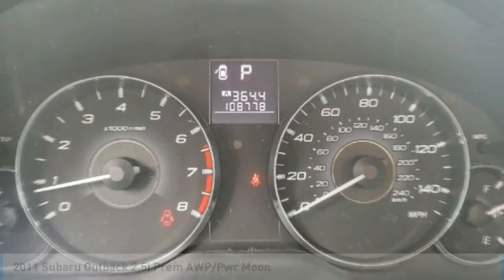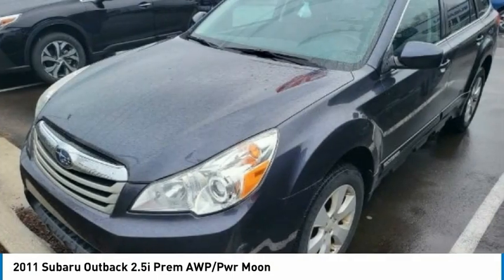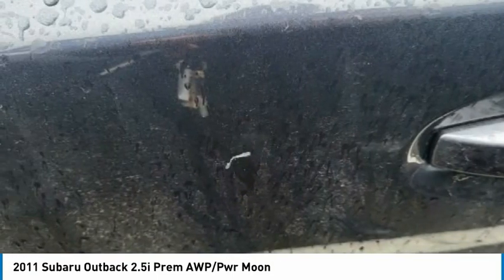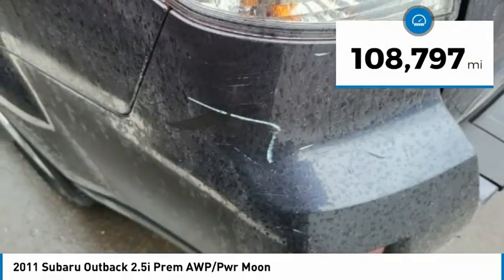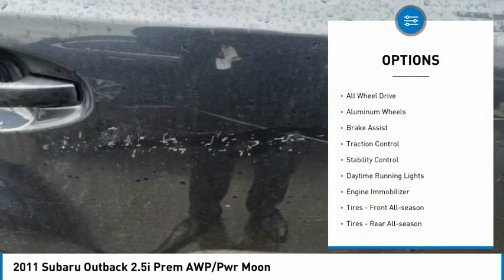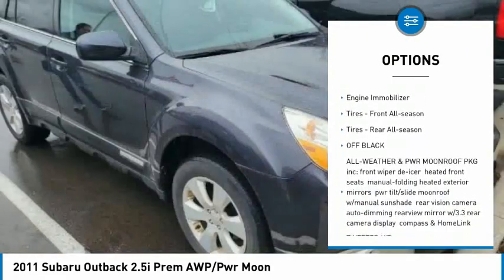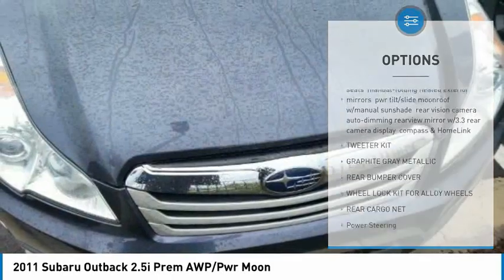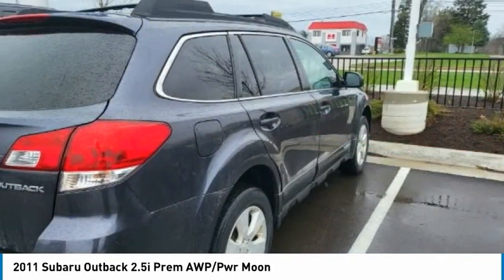2011 Subaru Outback S419541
2011 Subaru Outback 2.5i Prem AWP/Pwr Moon

WORRY FREE GUARANTEE FROM SUBARU OF ANN ARBOR-- NATIONAL LIFETIME WARRANTY(ON SELECT VEHICLES), ONE YEAR COMPLIMENTARY MAINTENANCE, 1 YEAR KEY REPLACEMENT, 7 DAY EXCHANGE POLICY, COMPLIMENTARY CAR WASHES, 15% OFF GENUINE FACTORY ACCESSORIES, LIFETIME LOANER PROGRAM, $100 REFERRAL PROGRAM, AND $500 OFF YOUR NEXT NEW CAR!! all vehicles have repel added, and some select vehicles may not apply.Clean CARFAX.2011 Subaru Outback 2.5i Premium AWD 6-Speed 2.5L 4-CylinderPLEASE CALL OR TEXT TO CHECK AVAILABILITY AND ADDITIONAL OPTIONS.Awards:* 2011 IIHS Top Safety Pick * 2011 KBB.com 10 Best Used All-Wheel-Drive Vehicles Under $10,000 * 2011 KBB.com Best Resale Value AwardsReviews:* If you're looking for an economical wagon with an emphasis on safety, features, fuel-economy and true off-road ability, the Outback is pretty much your best bet. Source: KBB.com* Spacious interior, excellent outward visibility, crossover-besting cargo space, comfortable ride, perfect crash scores, commendable off-road performance for a wagon, simple controls on lower trims. Source: Edmunds